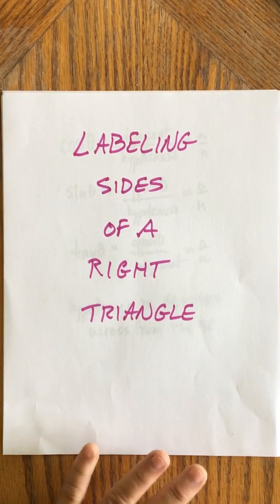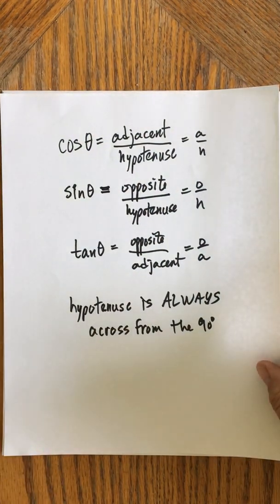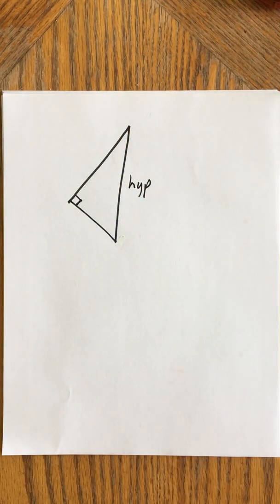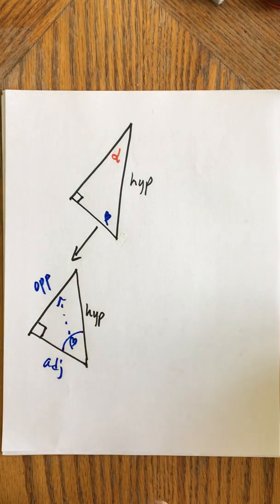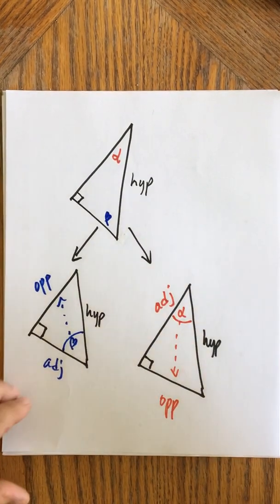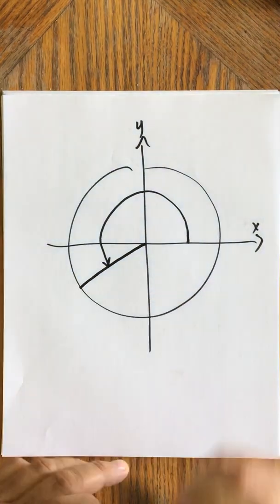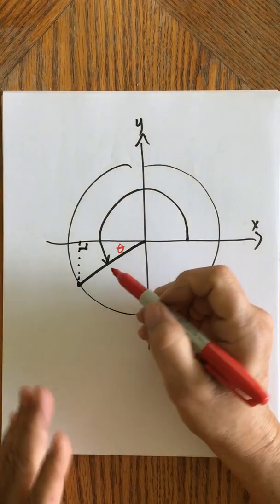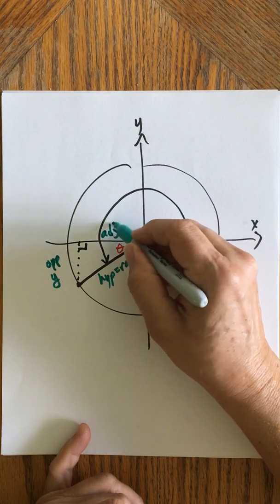Labeling Sides of a Right Triangle